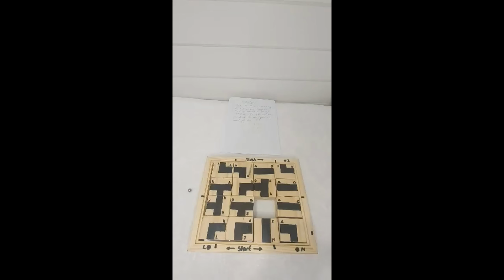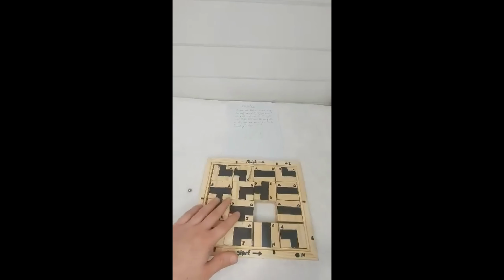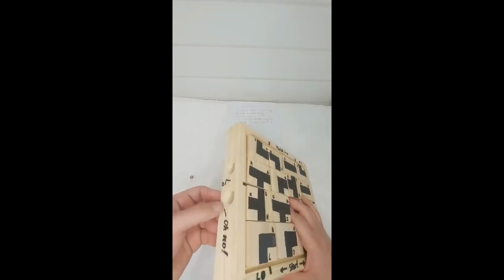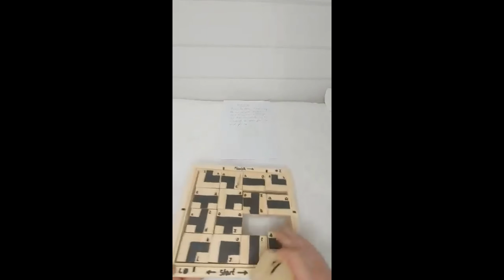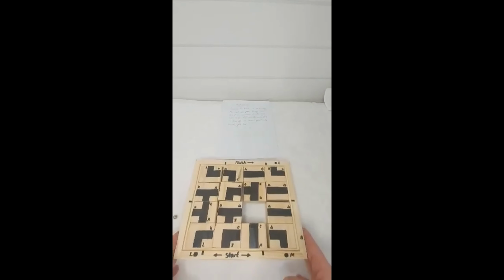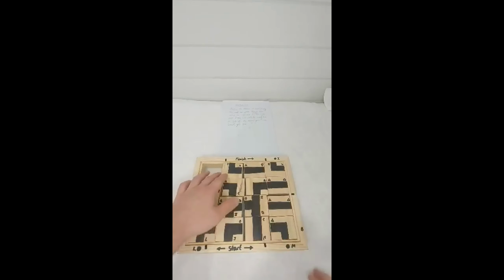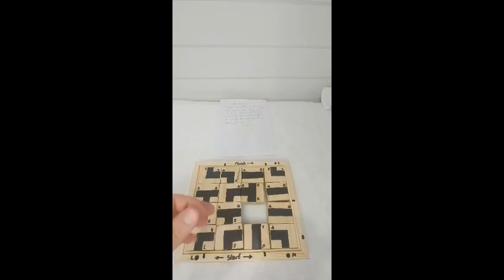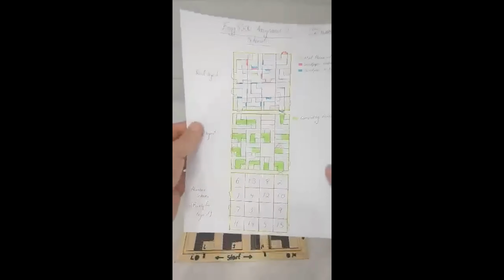2022 ENGG4500 Assignment 2 Curtis Matthews c3351113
This puzzle was created for the course ENGG4500. It is intended to be easy for a visually impaired person to solve, but complex for a person with full sight. I appologise for the potato quality :)